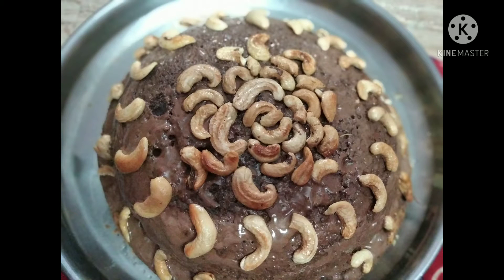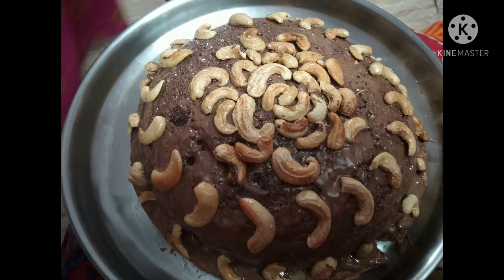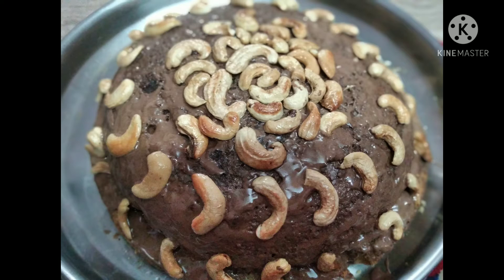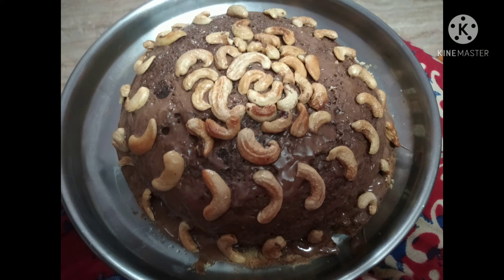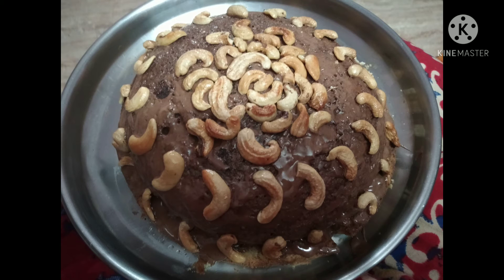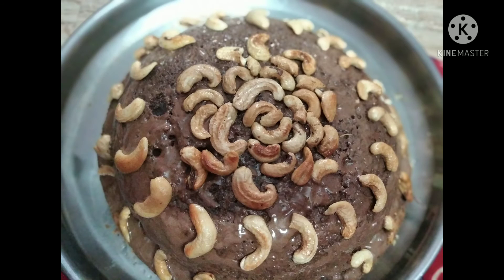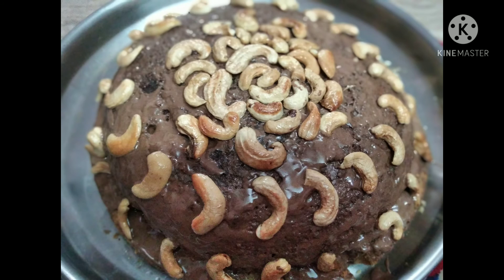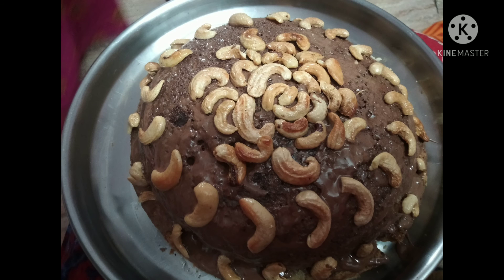Simple Birthday cake preparation with mixer grinder and OTG - in Tamil